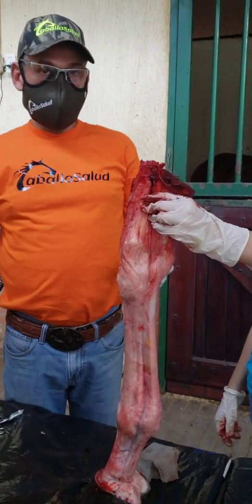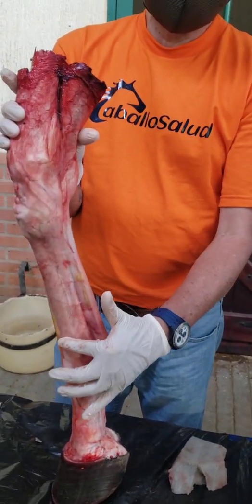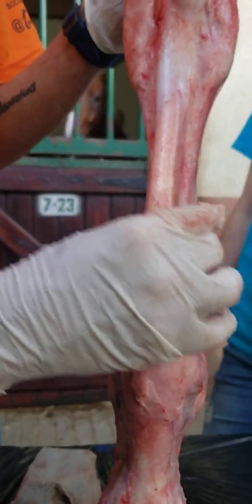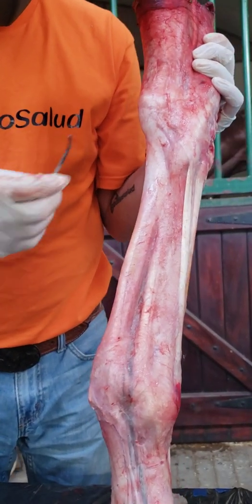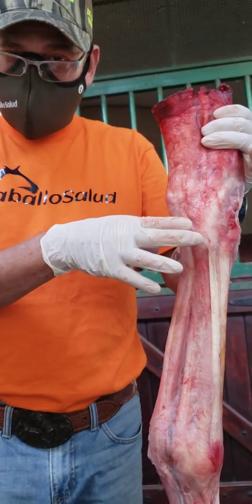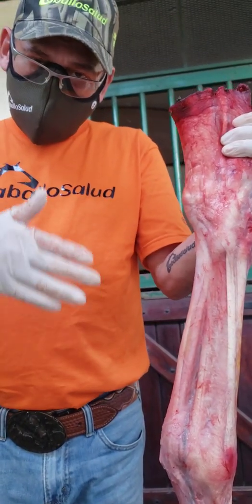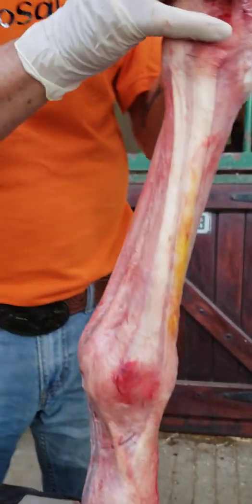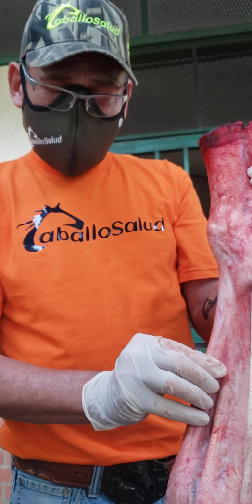Equine thoracic leg anatomy review by Dr. Carlos Federico Rodríguez Garantón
Dr. Carlos Federico Rodríguez Garantón. Médico Veterinario Especialista en Equinos.
34 años de experiencia
Egresado de la Universidad Central de Venezuela.
Facultad de Ciencias Veterinarias 1987 en Maracay, estado Aragua, Venezuela.
Colegio de Veterinarios del Distrito Federal #508 por 33 años.
Consultor Internacional en Equinos.
Ponente internacional, practicante equinos e investigador.
Escritor en revistas internacionales de caballos.

Profesor titular en la Escuela de Medicina Veterinaria de la Universidad UNESUR

Profesor de Post grado de la Especialización en Equinos de la Universidad ULAC

Certified Farrier by the American Farriers Association
Certified Journeyman Farrier by the Brotherhood of working Farriers Association
International tester BWFA

Miembro del International Hall of Fame para AFJ en el Churchill Downs Museum, Louisville, Kentucky, EE. UU. año 1999

Presidente @Caballosalud
Presidente de la Asociación de Médicos Veterinarios Practicantes en Equinos de Venezuela.
Presidente de la Asociación de Herradores de Venezuela.

1- Enlace de YouTube 67.000 seguidores y más de 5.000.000 de visitas al canal. 520 videos educativos.

2- Enlace de Twitter 9.500 seguidores

3- Enlace de Facebook personal 5.000 seguidores

4- Enlace Facebook page 12.400 seguidores

5- Enlace Instagram 85.200 seguidores y 23.000 publicaciones

6- enlace Blog 9000 entradas al Blog

7- TicToc